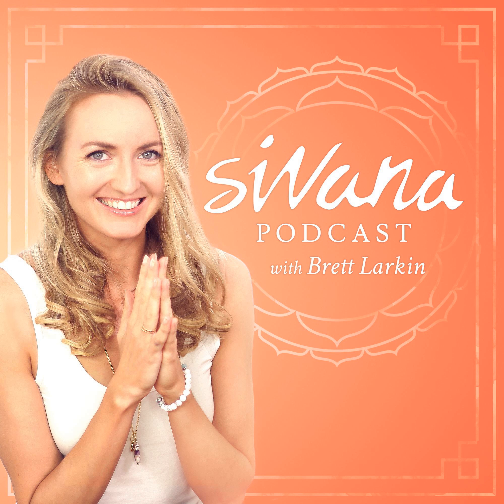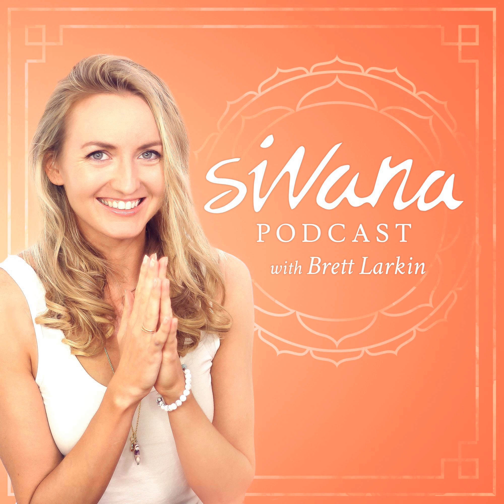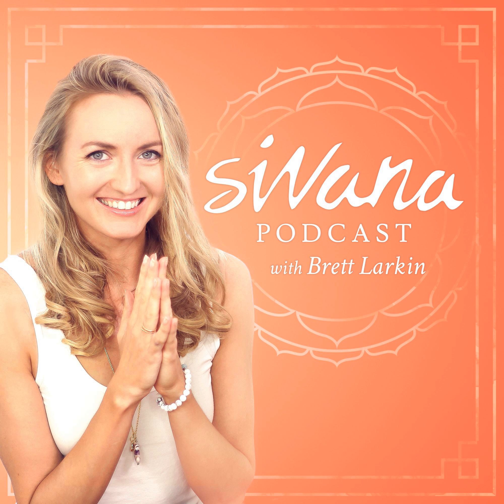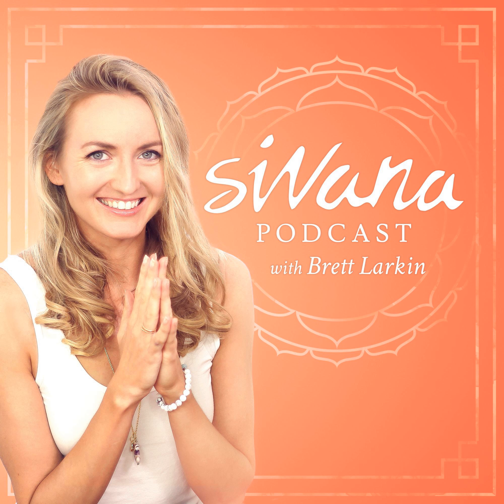Revamp Your Savasana with Brett Larkin [Episode 215]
If you’re not euphoric about how AMAZING Savasana feels, listen up! Lying on your mat is sometimes NOT enough. In this episode, I share all my tips on how to have an earth-shatteringly, sumptuous Savasana experience. This is based on weeks of trail and error in my own practice. We talk about props, pillows, blankets, hacks, anatomical tricks, music, scents and so much more. YOU deserve an orgasmic Savasana experience every day of your life. Here’s how to get there!

Brett is the founder of Uplifted Yoga, an online yoga and meditation community empowering students to personalize their practice and ignite their best life - on and off the mat. She’s instructed at top studios, companies like Google and Pinterest, and leads the world’s most interactive Online Yoga Teacher Training program. She teaches to a social media following of over 300K people. Her content on Youtube is streamed for 3 million minutes each month.

 &nbsp;

 Creator &amp; Host: Brett Larkin

 &nbsp;

 Sound Engineer: Zach Cooper

 &nbsp;

 Producer: Benn Mendelson

 &nbsp;

Please consider leaving us a rating or review on iTunes! Not sure how?

 &nbsp;

Screenshot your review and send it to and I’ll send you my favorite affirmations and journaling prompts as a free PDF!

 &nbsp;